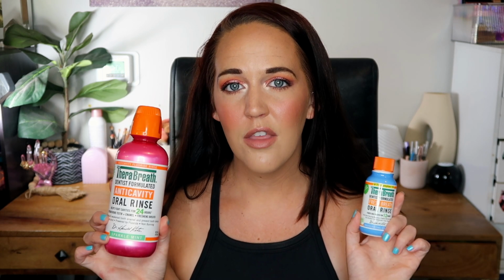summer beauty empties